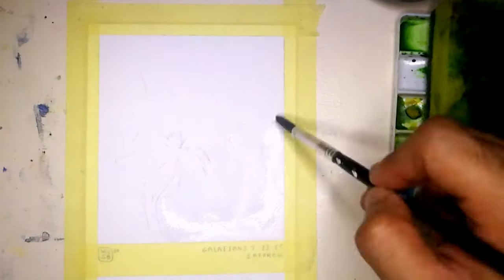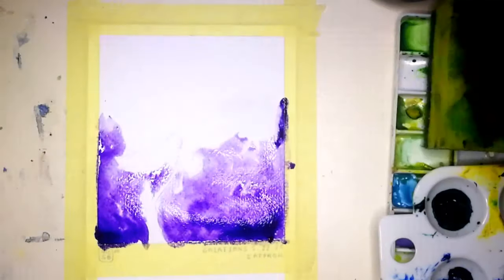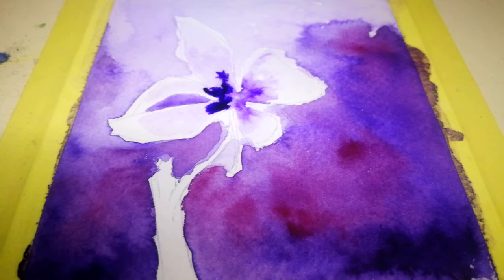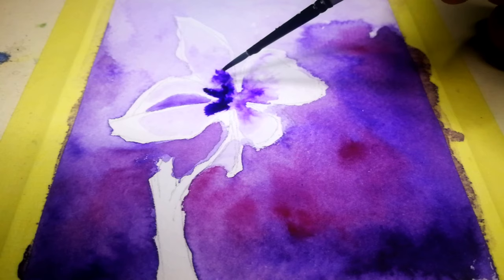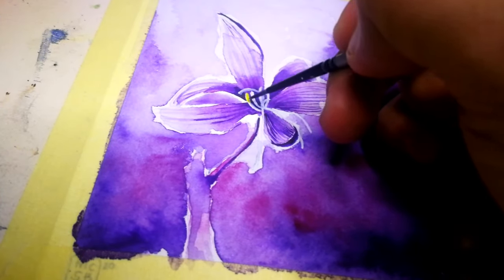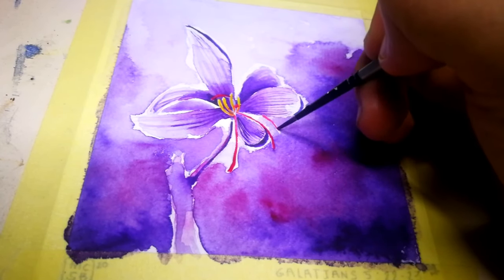ANOTHER LOOSE WATERCOLOR PAINTING | 2ND ATTEMPT | Saffron | longsuffering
The Fruit of the Holy Spirit  4/9

SAFFRON = LONGSUFFERING
(I apologize, this should be my 6th vlog)

For the second time around. Please join me as I try again to do the loose watercolor painting with the next fruit of the Holy Spirit - Saffron.

After watching the video of Eric Yi Lin, I gained the courage to try again the loose watercolor painting. I don't know what's wrong with myself why I struggle doing it (HAHA) here's the link below so you can learn from him too!

Reference:
All About The Holy Spirit - Dr. Brian Bailey

Materials used:
-Reeves Watercolor
-Mijello Mission Gold
-300 gsFabriano watercoloror paper

Track Name: 'Opportunity'

Thank you for using our website to get your music! We greatly appreciate your support! So yeah get to clicking if you got it like that cuz momma need a house baby need some shoes

One Love ~Chill Out Records